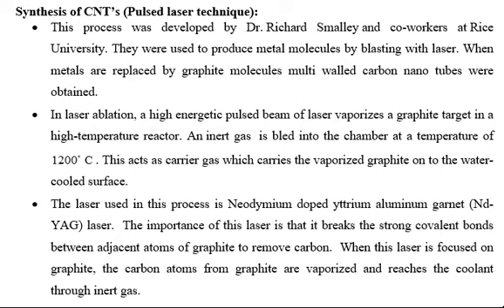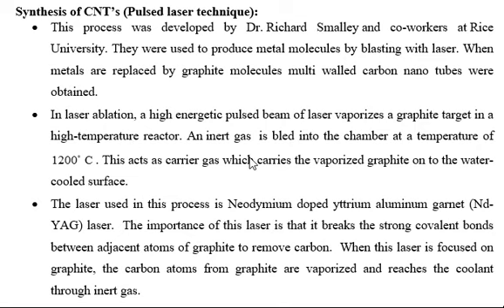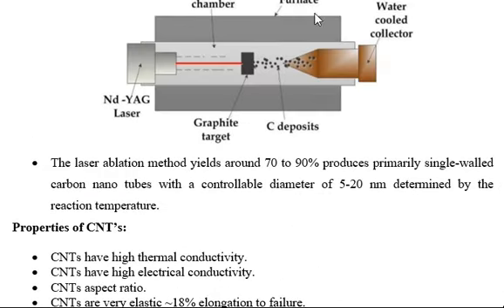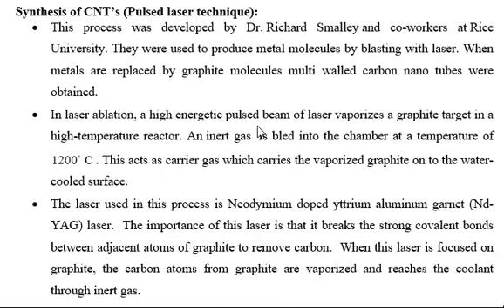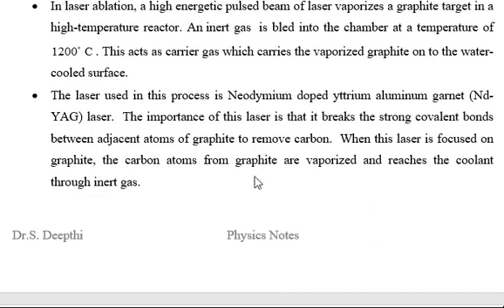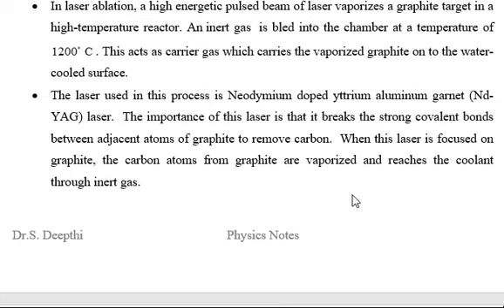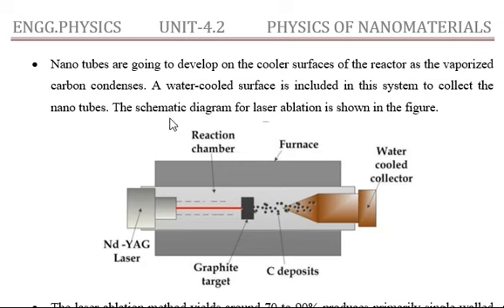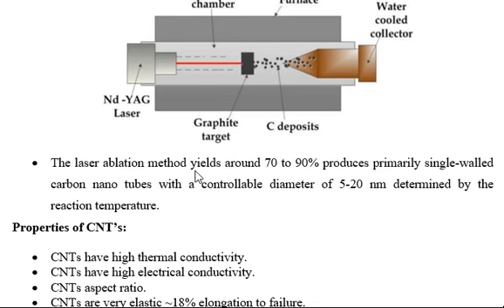Synthesis of CNT's Conti...